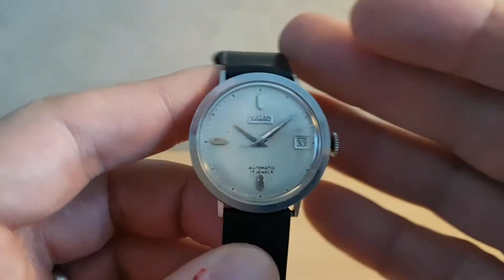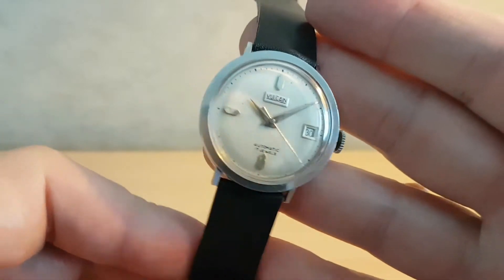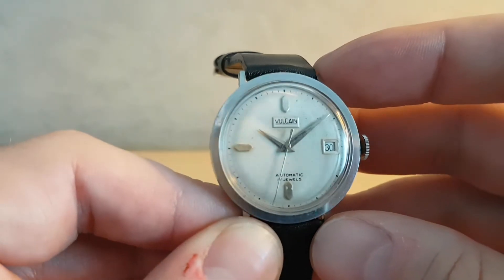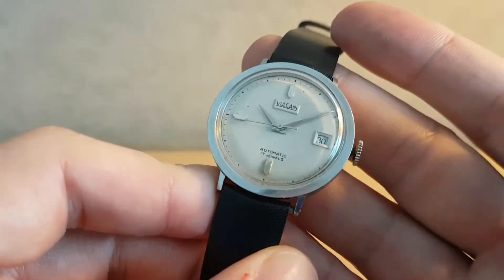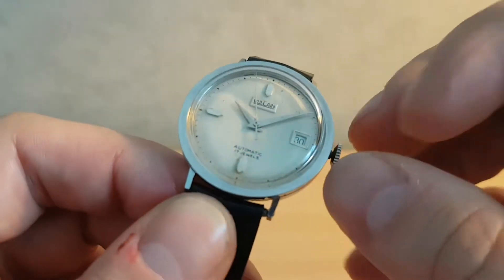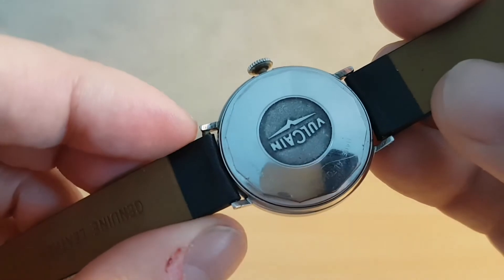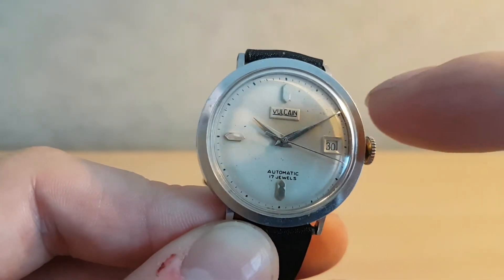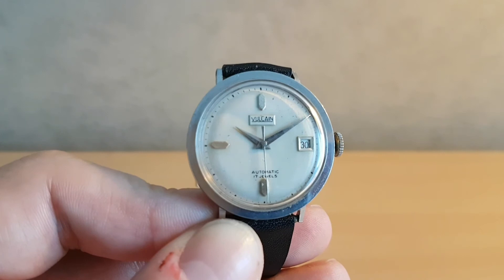c1958 Vulcain automatic men's vintage watch